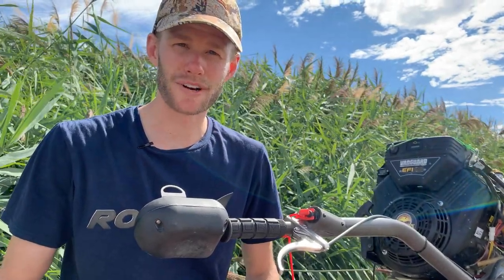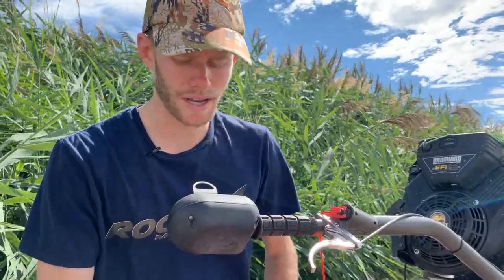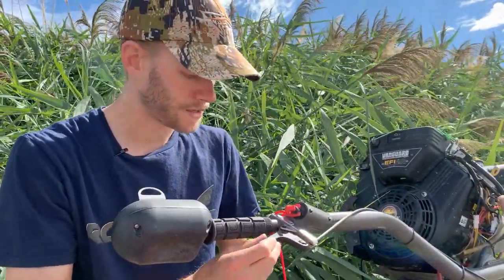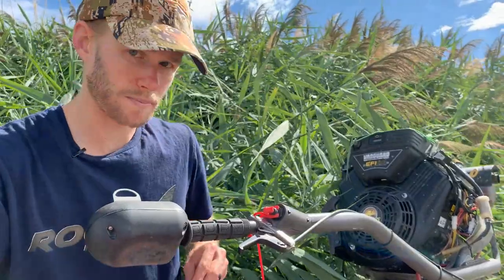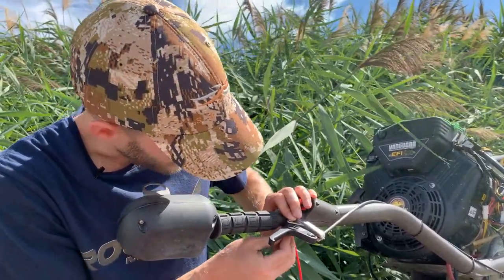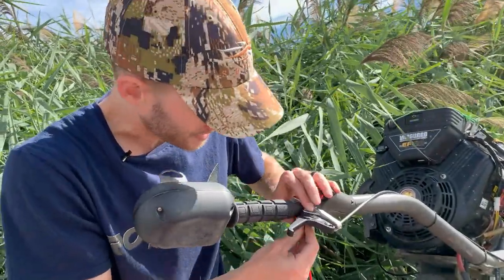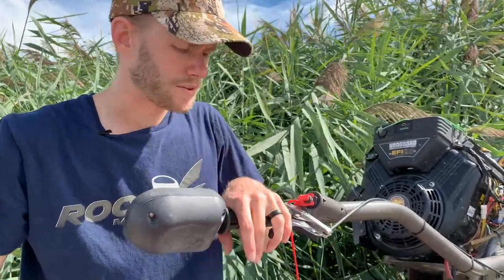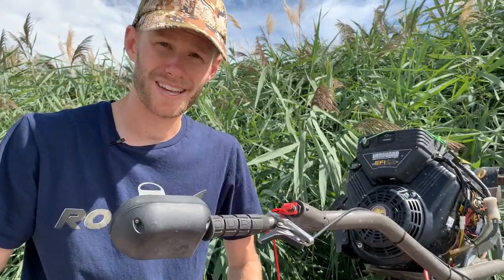Roost Marine 2.5 Finger Throttle Lever- Installation Video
The Roost Marine 2.5 Finger Throttle Lever drops into any BPS brand throttle lever base to replace the long and cumbersome stock lever in just a few minutes.